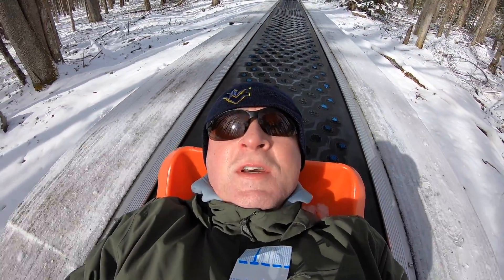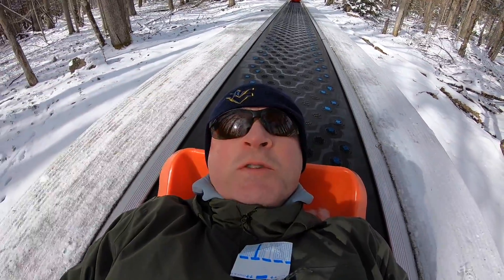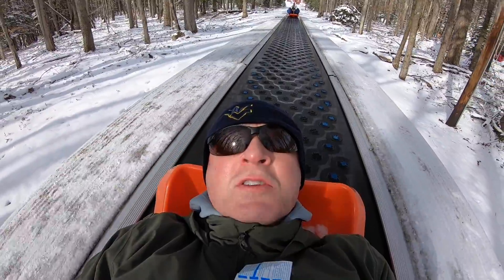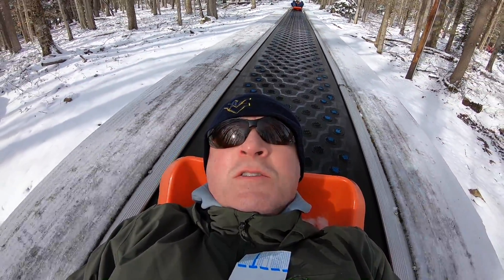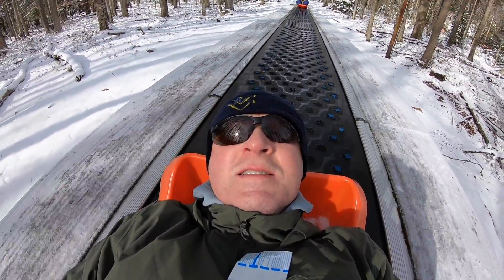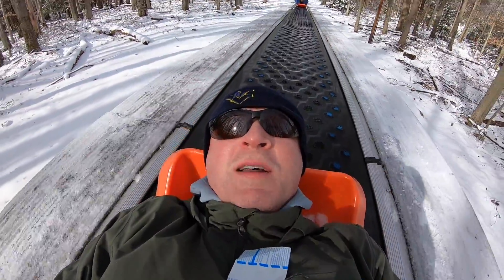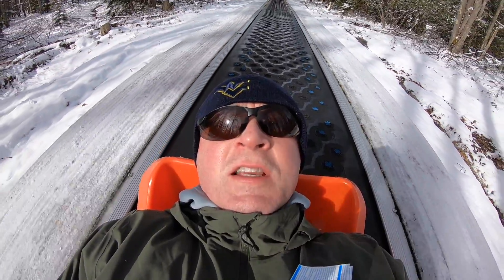LONGEST SLED RUN on the East Coast! Blackwater Falls State Park, West Virginia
Blackwater Falls State Park in Davis, West Virginia has the LONGEST sled run on the East Coast - 1/4 mile Long ! They even have a conveyor belt named the "Magic Carpet" to take you to the top of the hill. AWESOME AFTERNOON !!!